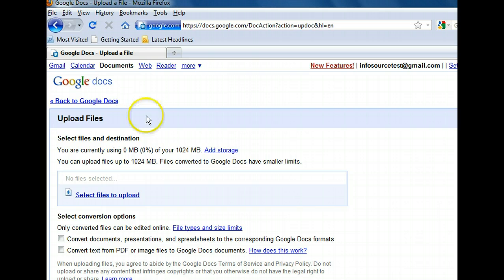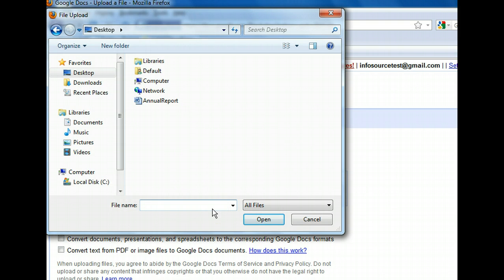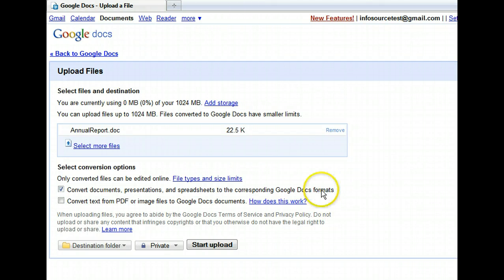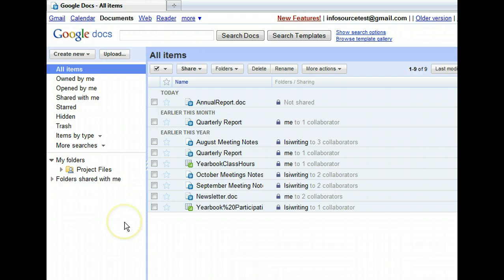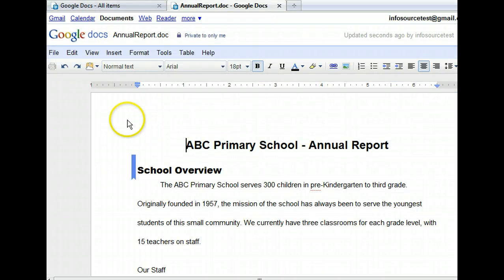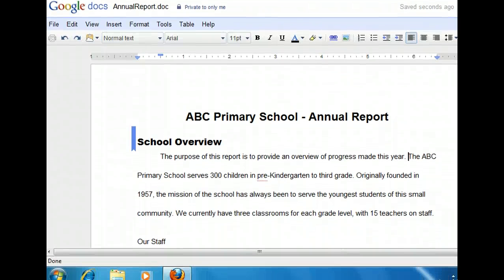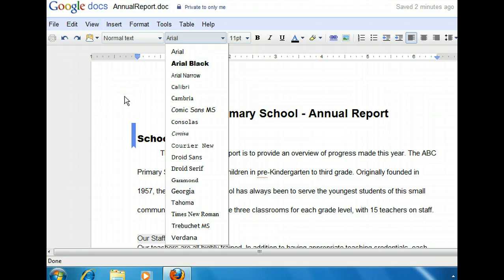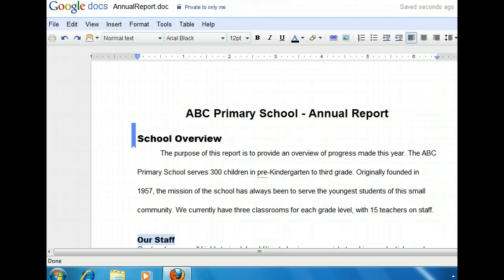Google Documents - Insert and Format Text in a Document - Google Tools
Demonstrates how to upload and edit an existing word processing file. Explains how to add text to a document. Shows font formatting options.